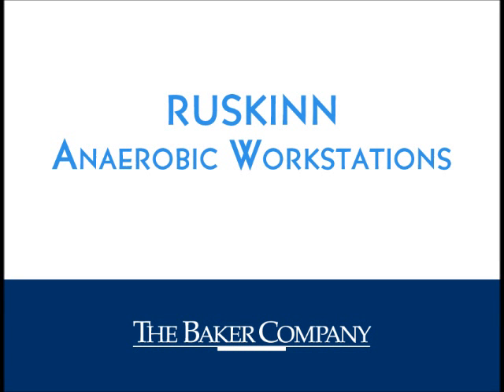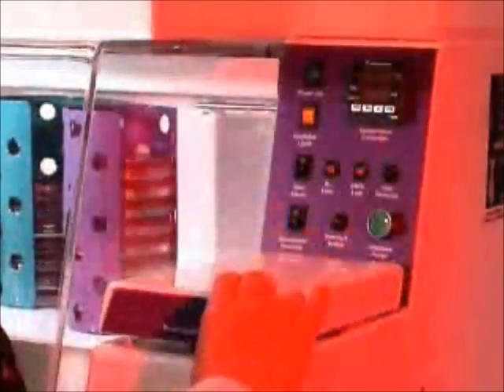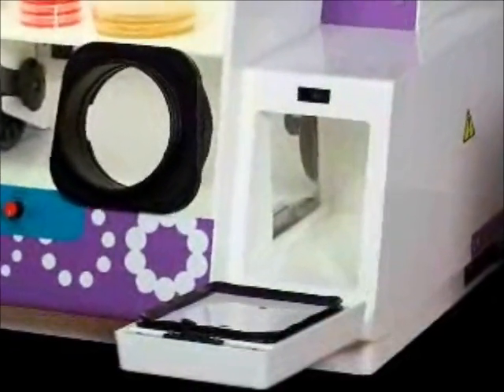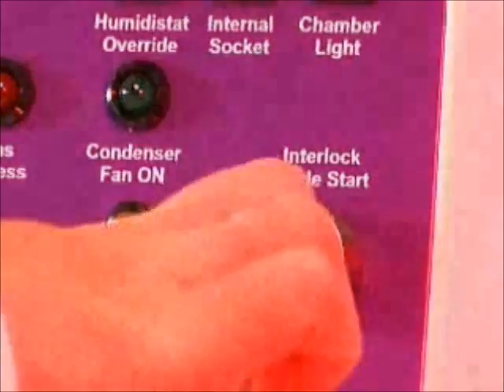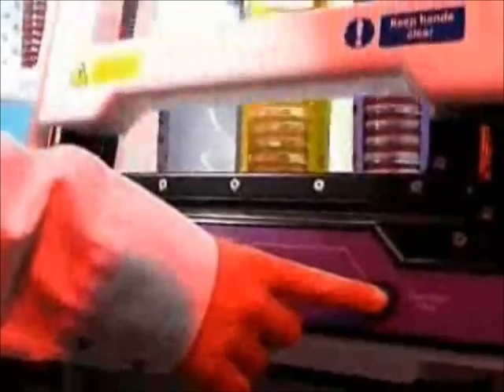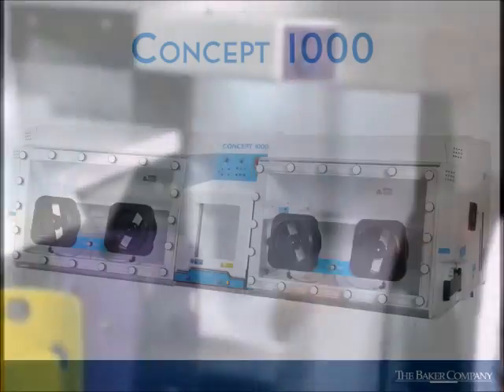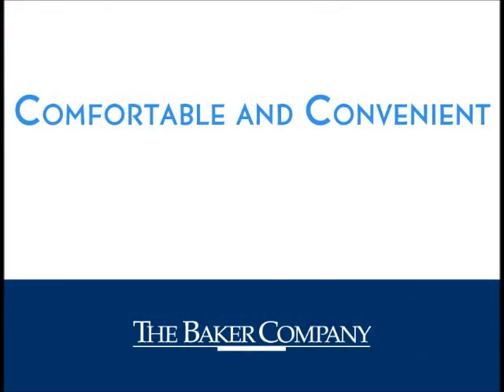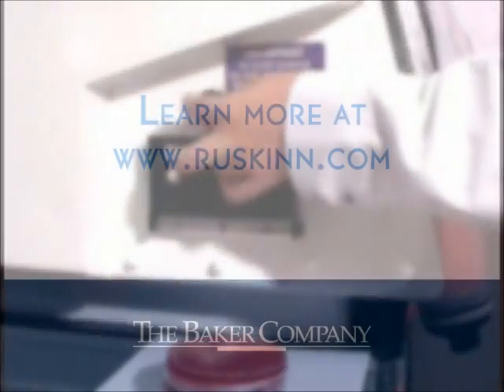Ruskinn Anaerobic Workstations - An introductory video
See a brief overview of the innovative line of Ruskinn Anaerobic Workstations designed to provide stable zero oxygen conditions in an easy-to-use and reliable incubated workstation.